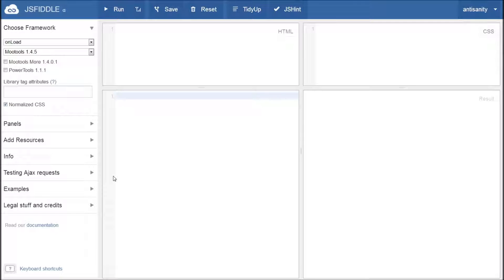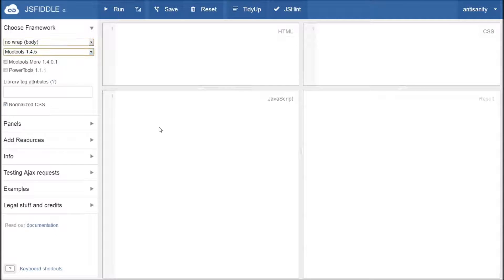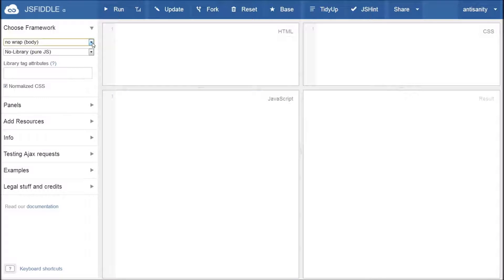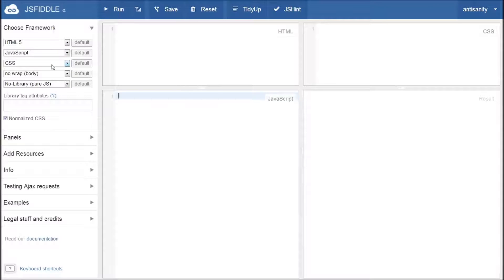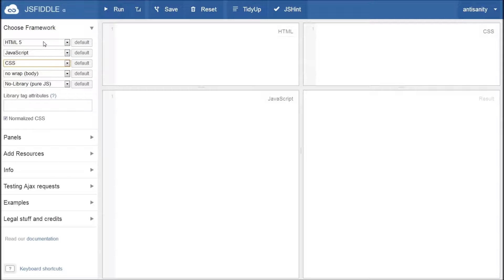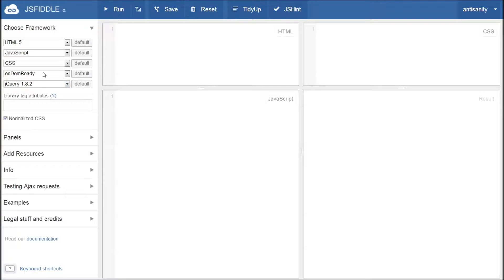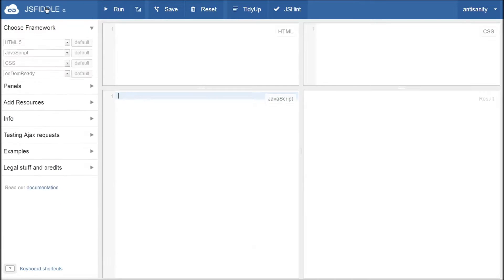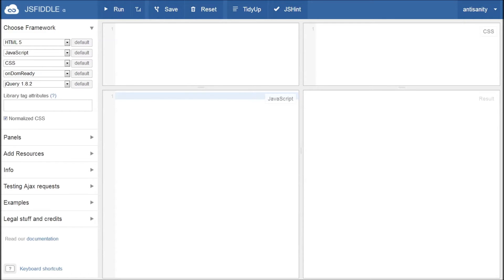Fiddle Config v0.0.0.7 Overview